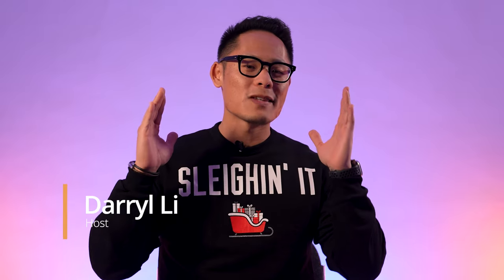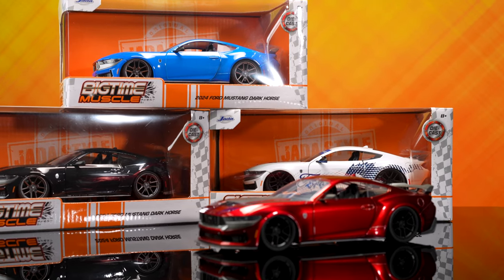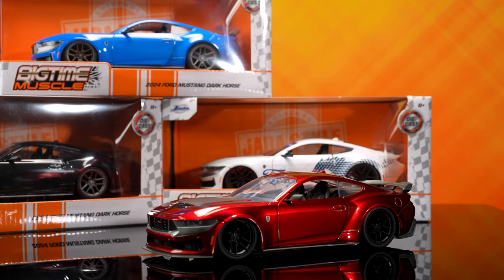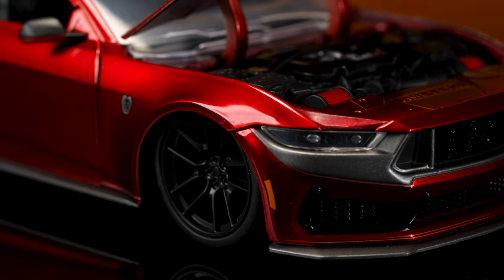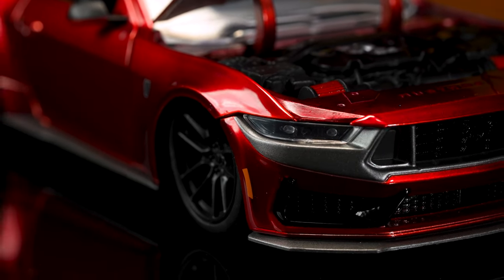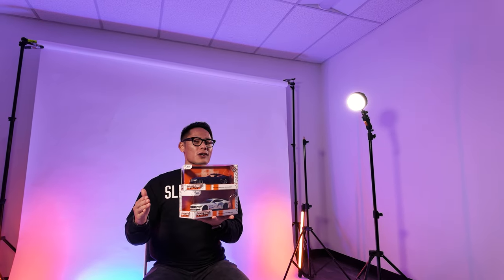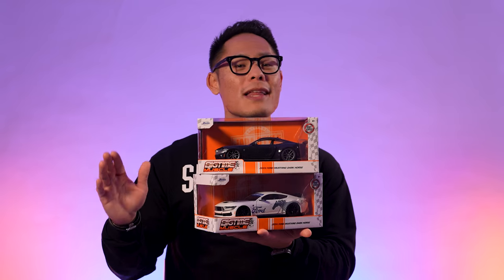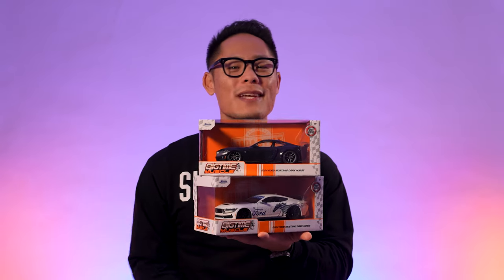CASTED EP 10: BTM Ford Mustang Dark Horse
KICKING OFF 2024 IN A BIG WAY!

We're excited to expand one of Jada Toys' longest standing brands Big time Muscle with the release of the 2024 Ford Mustang Dark Horse. This 1:24 Die-Cast collectible vehicle comes complete with an opening hood, doors and trunk and let's not overlook the showstopping candy red finish. For more information about Jada Toys follow along on social.